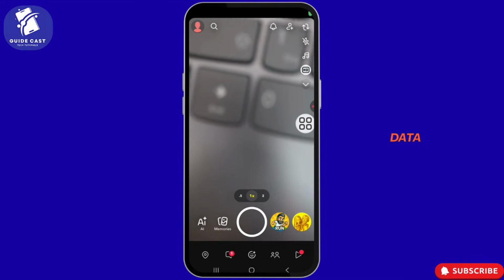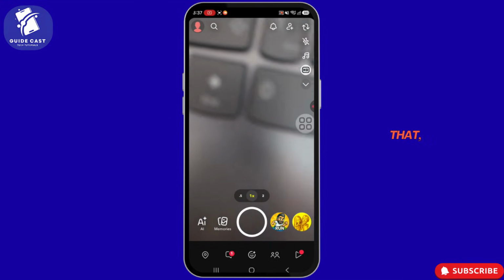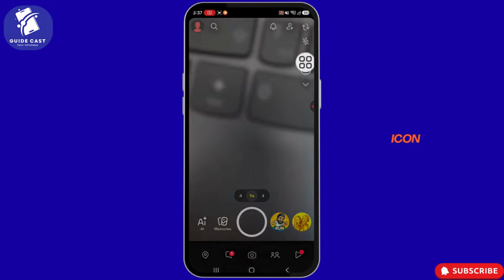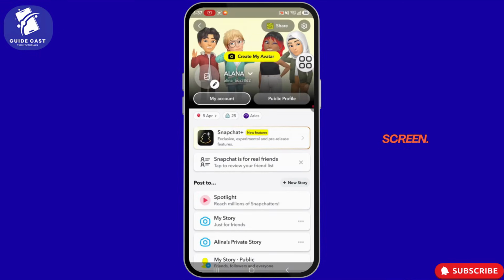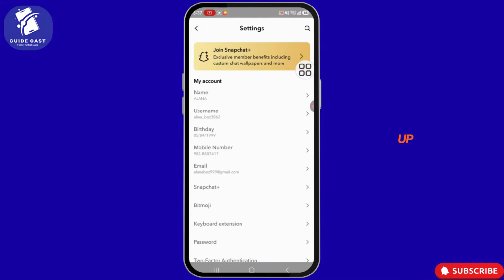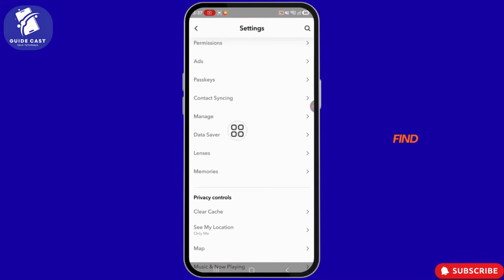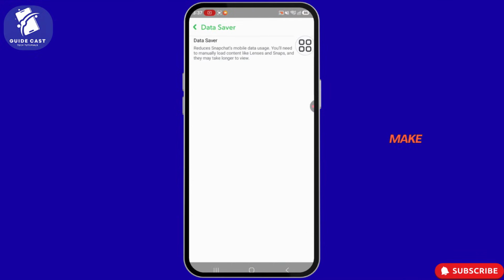How To Make Snapchat Video Call Better Quality (2026) | Improve Snapchat Video Calls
Learn how to improve Snapchat video call quality, reduce blurry video, fix lag, and make your Snapchat video calls look clearer on Android and iPhone.

Timestamps:
00:05 – Check Your Wi-Fi or Mobile Data Connection
00:20 – Clean Your Front Camera Lens and Improve Lighting
00:36 – Close Background Apps Using Internet or Camera Resources
00:52 – Update the Snapchat App to the Latest Version
01:08 – Turn Off Battery Saver and Move Closer to Your Wi-Fi Router
01:20 – Done

For better Snapchat video call quality, start with a strong and stable internet connection. Move closer to your Wi-Fi router or switch to a reliable mobile connection, improve the lighting around you, and make sure your front camera lens is clean. Closing apps that use significant network or device resources can also help reduce lag.

Keep Snapchat updated and make sure your phone has enough free storage and isn't heavily restricted by Battery Saver or Low Power Mode. Video quality can also vary depending on your device, network conditions, and Snapchat's current video-call capabilities.